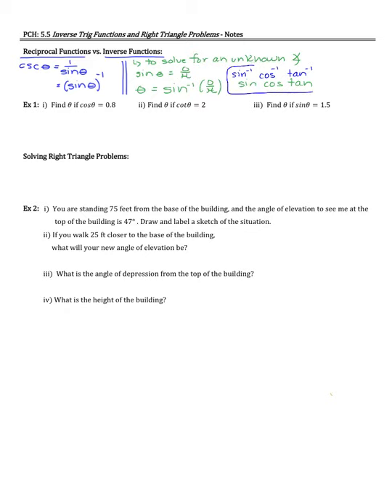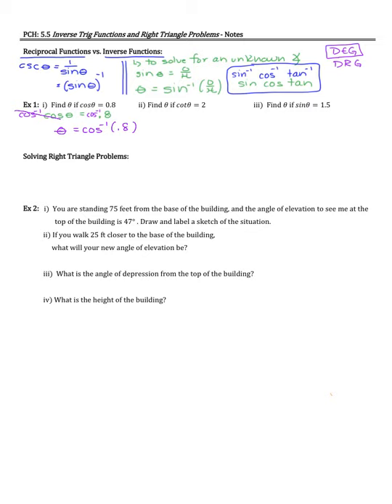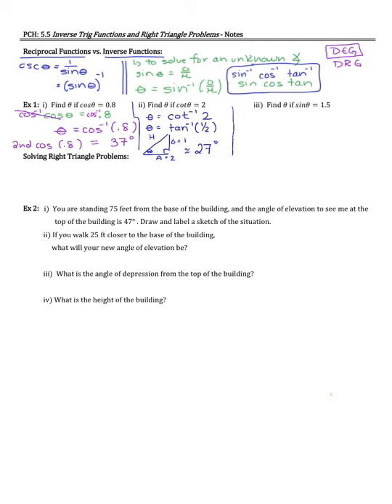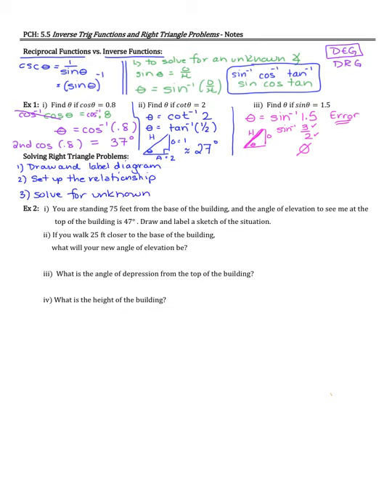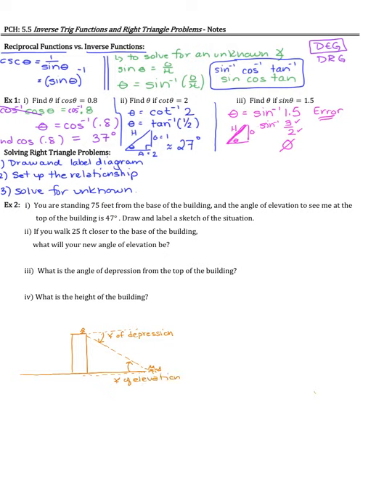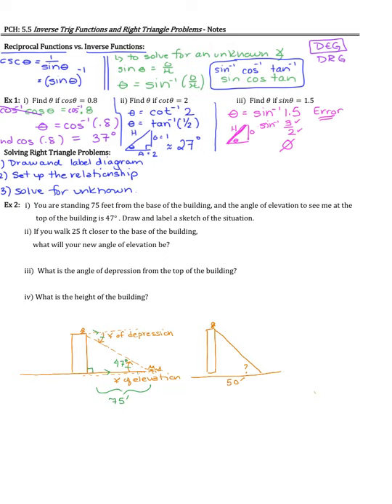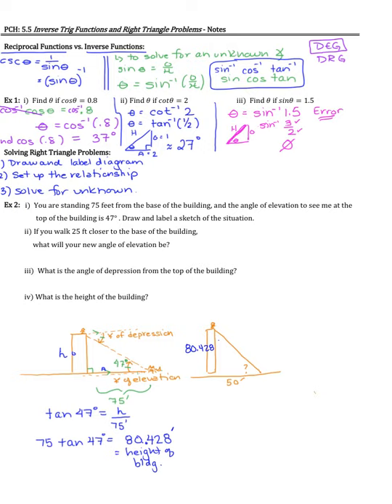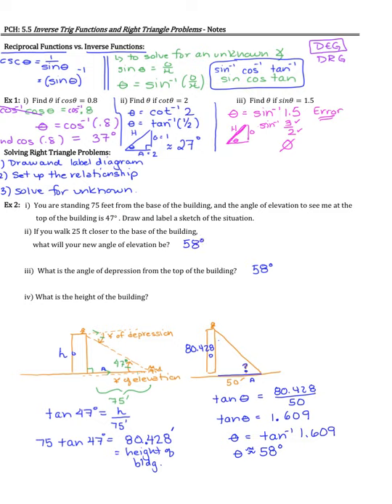PCH 5-5 Inverse Trig Functions and Right Triangle Problems - Notes